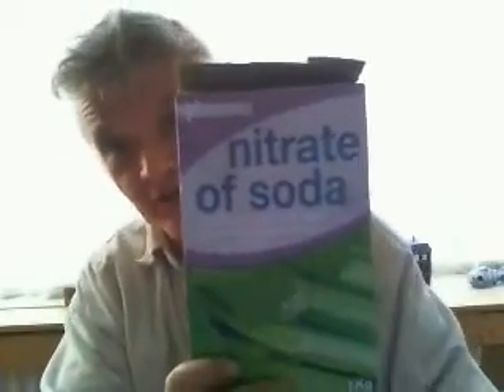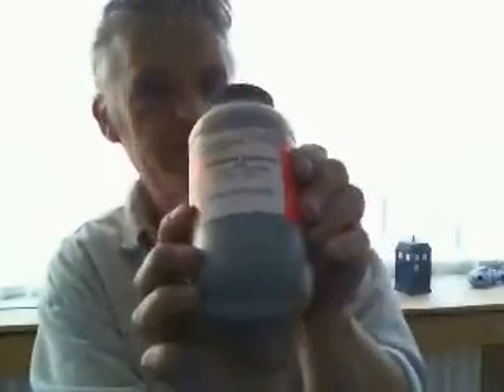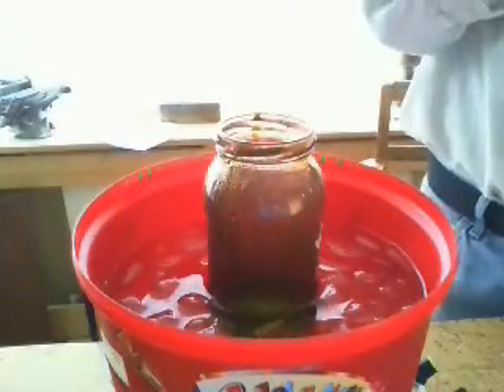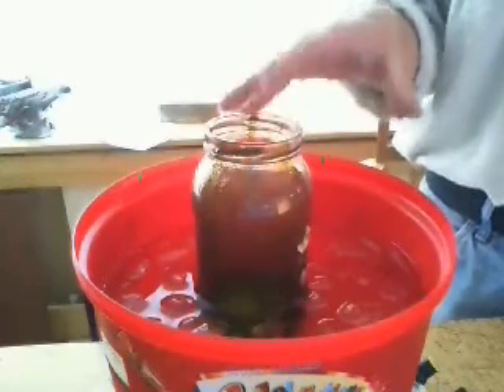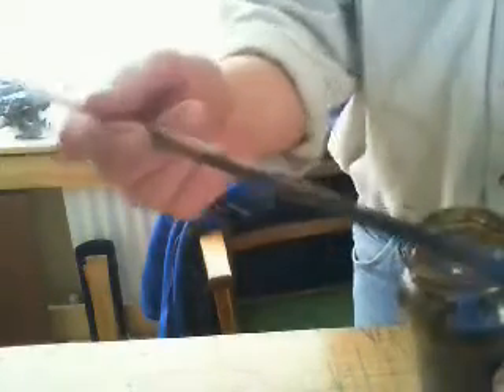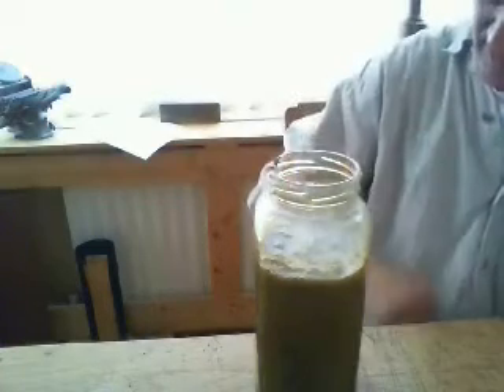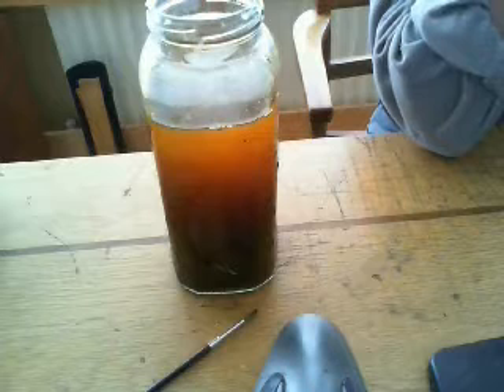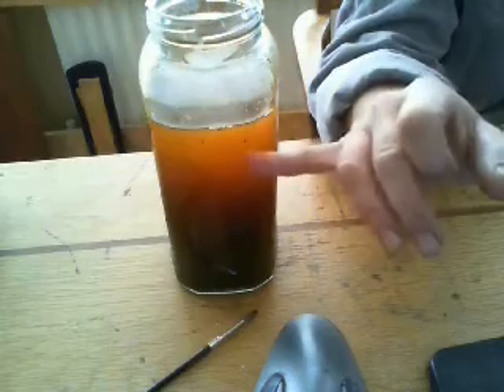How to make graphene oxide part 1 - improved audio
You can buy my book Graphene 101 An Inventors guide to making graphene the money will help my research. thanks. So, I rerecorded the audio and overlaid it on the original video - there is a problem with lips sync but it is exactly what i said in the original video - and at least this time you can hear it! - I checked the playback on my mac and it seems ok to me. Thanks for your patience with the poor audio on the original. I have left the original video up because there is some great information from commentators on there that if you are interested in you should read.
The original part 1 description is:
Graphene is the big material of the moment and indeed it does some pretty amazing things that could be very useful in free energy research - for example charging a capacitor made from graphene in seconds and discharging it to do work in minutes. All good stuff. But the first thing to do is to make it. So, i decided to give it a go - here is the method i used

Modified Hummer's Offeman Method

A) Low Temperature Stage

 1) 5g  Graphite
      115mL  H2SO4 (98%)
       2.5g NaNO3

 mix in an ice bath for 30 mins

 2) 15g  KMnO4

Slowly add, while stirring, over one hour. Stir for an additional hour keeping the temp below 5oC.

B) Mid Temperature Stage

Raise temperature to 45oC and stir for one hour.

C) High Temperature Stage

 230mL  distilled water

 Add 230mL water. Stir 30 for mins at 45oC

D) Termination

 600mL  distilled water
 150mL  H2O2 (9%)

 add to mix

E) Finalisation
 Filter
 Wash in 5% HCL then distilled water. Dry

Add dried cake to 50mL of water and stir. Leave for 24 hours and filter. Discard filtrate. Solution is GO in water.

This video shows how to make graphene oxide - but it's nearly there and what i want to do next is make a sonication reaction chamber to further process it. So that's what i am going to do next - but i wanted to share with you how far i had got.